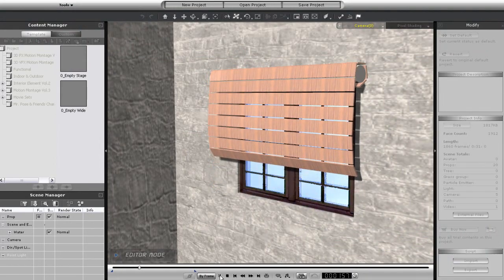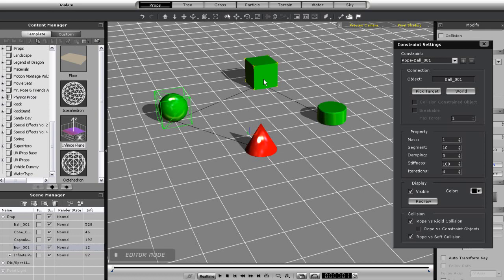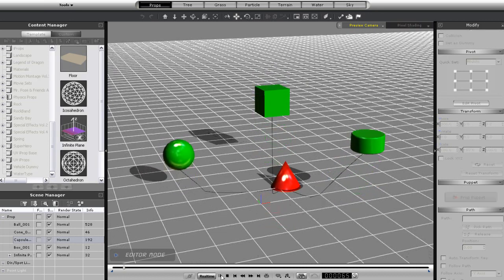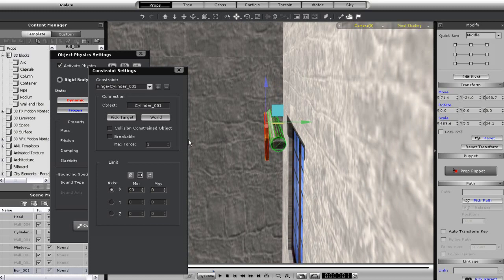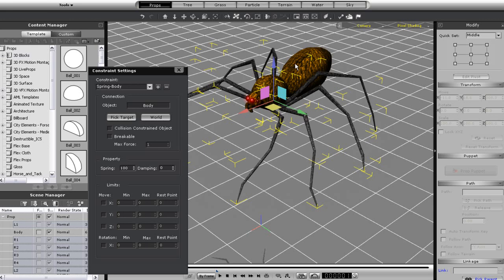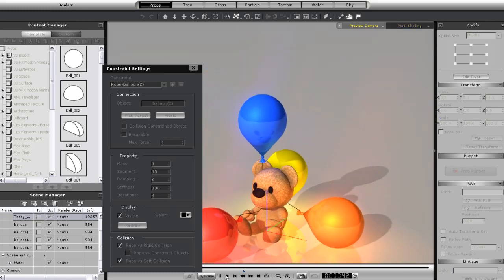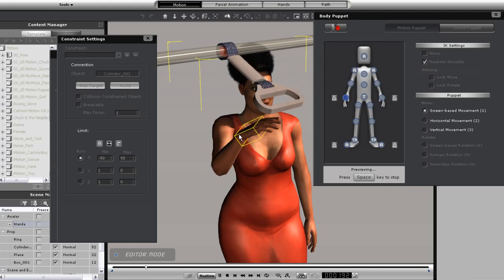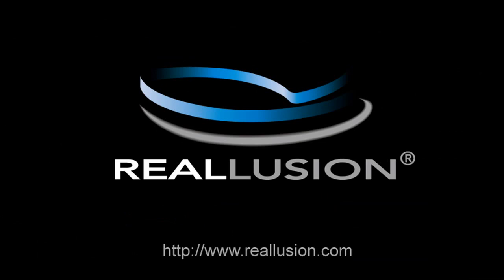iClone5 Tutorial - Multiple Constraints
So you know how to apply different types of constraints to your on-screen props, but how about applying multiple constraints to a single prop, or have the constraints from many different props target a single one?  It gets a little more complicated, but hopefully this tutorial will give you the basic steps you'll need to get creative with you project by applying multiple constraints in the correct way.